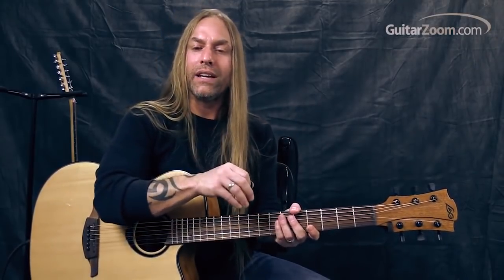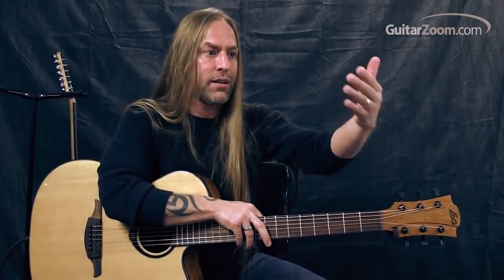Learn Songs Faster (and easier) NOW for Guitar - Steve Stine Guitar Lessons